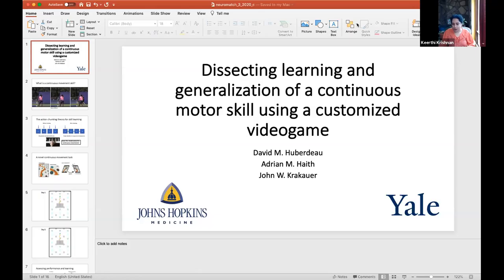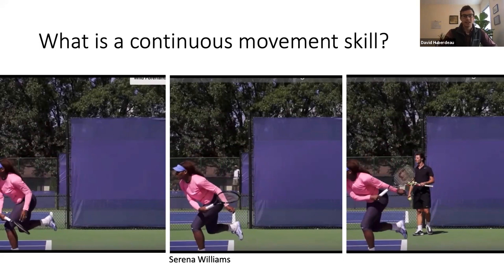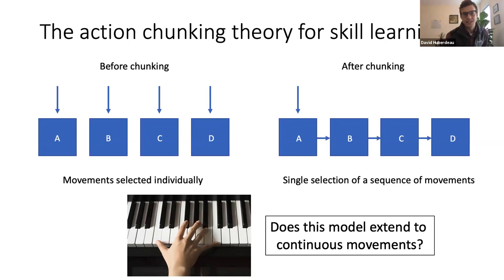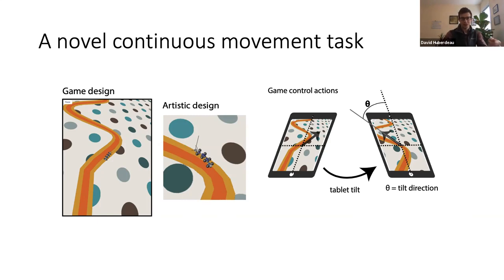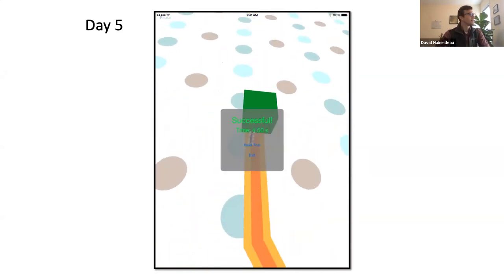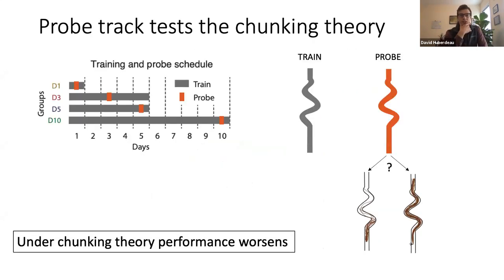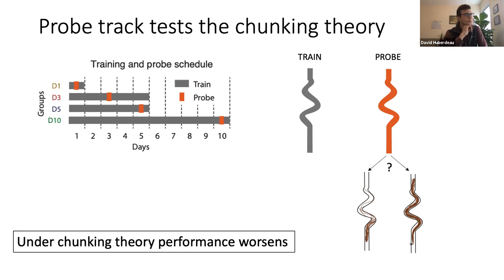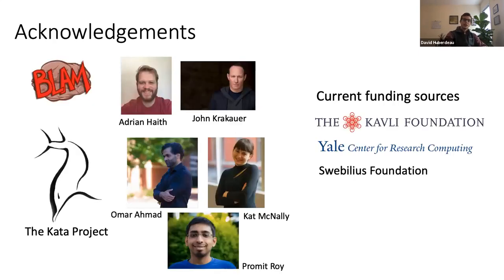Talk: Dissecting learning and generalization of a continuous motor skill using a customized videoga…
Speaker: David Huberdeau, Yale University (grid.47100.32)
Title: Dissecting learning and generalization of a continuous motor skill using a customized videogame
Emcee: Keerthi Krishnan
Backend host: Silvia Pittolo

Summary: How humans learn continuous motor skills, like a tennis serve, is a topic of great interest but remains controversial. One theory is that continuous movements in humans are made up of a sequence of discrete movement primitives. Movement primitives become sequenced into chunks that are then executed more efficiently. One prediction from the chunking model is that learning is sequence-specific, i.e. learning of one sequence of movements does not benefit the performance of a different sequence. We sought to test the chunking model by comparing the movement kinematics of continuous movements that were either well practiced or unpracticed. Human participants learned a continuous-movement skill that was implemented in a custom-built videogame. The game recorded participants’ movements as they learned to drive a virtual car along a narrow and winding track (the training track) by tilting a tablet computer using both wrists. To test for generalization, participants navigated a new track, the probe track, in a block of trials on their final day of participation. The probe track was the mirror-image of the training track, and so was matched for difficulty. Under the chunking model, performance on the probe track should have worsened compared to the training track. However, movement kinematics on the probe track matched those recorded on the training track, revealing that participants fully generalized. Performance, however, as measured by task success (remaining within the track boundaries) was worse for the probe track. Performance may transiently worsen compared to an individual’s average performance due to lapses, and an analysis of kinematics prior to task failure indicated that failures occurred in the same way on both tracks, while the frequency of lapses was higher on the probe. These findings are more consistent with learning a general control policy based on visited states rather than a chunked movement sequence.